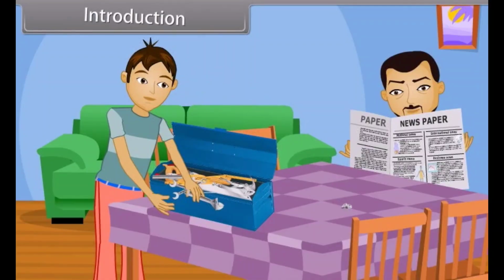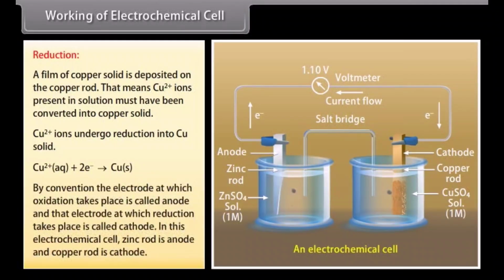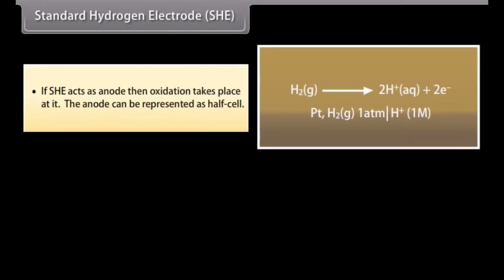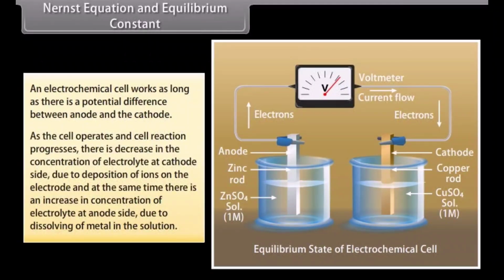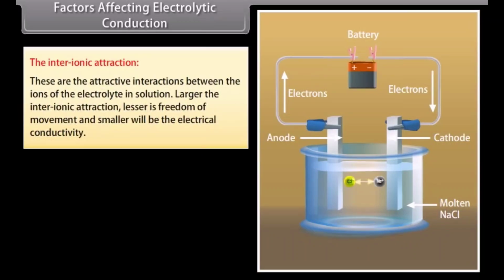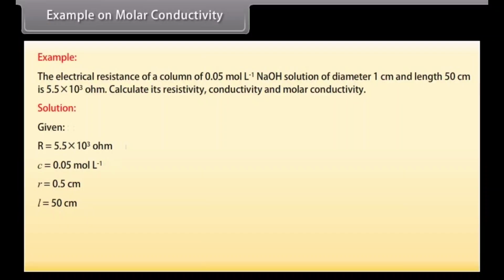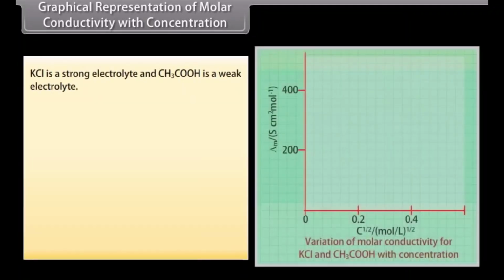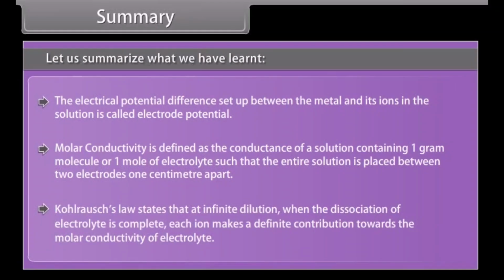ElectroChemistry part - 1